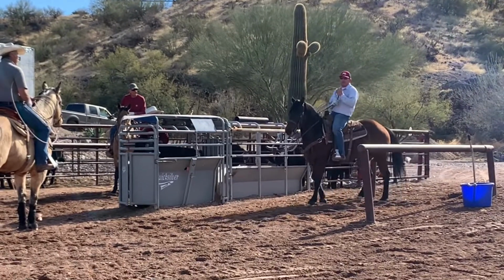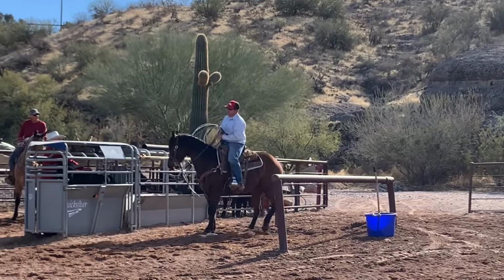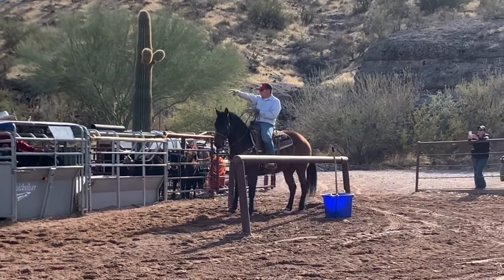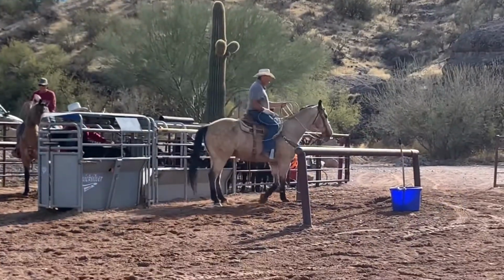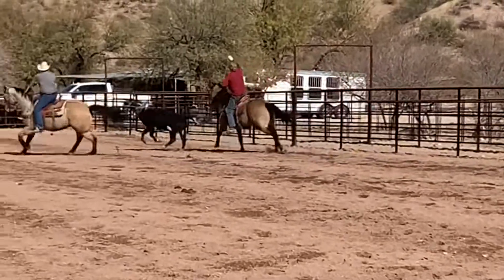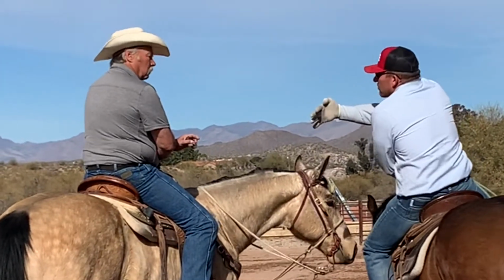Jason Warner Team Roping School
Head horses and Box work